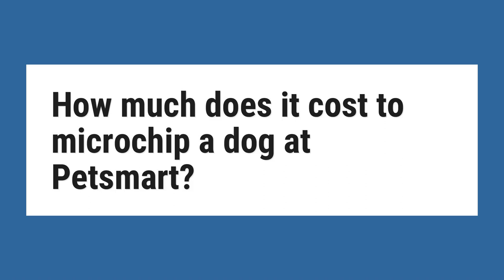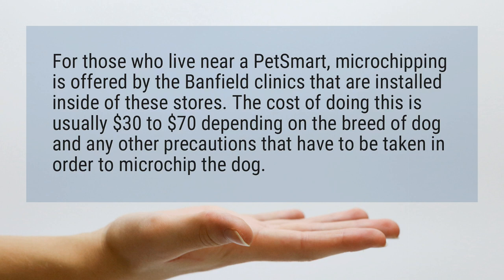How much does it cost to microchip a dog at Petsmart?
For those who live near a PetSmart, microchipping is offered by the Banfield clinics that are installed inside of these stores. The cost of doing this is usually $30 to $70 depending on the breed of dog and any other precautions that have to be taken in order to microchip the dog.

Reference:
The Microchip Dog! Man's New Best Friend | CertaPet